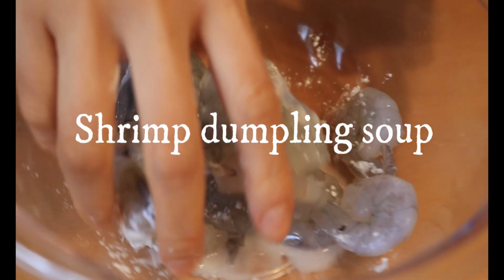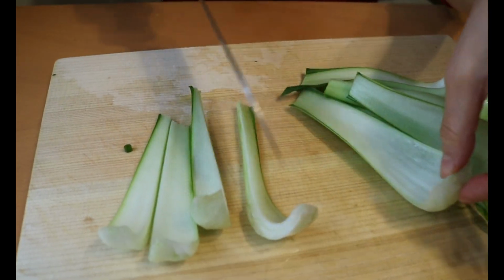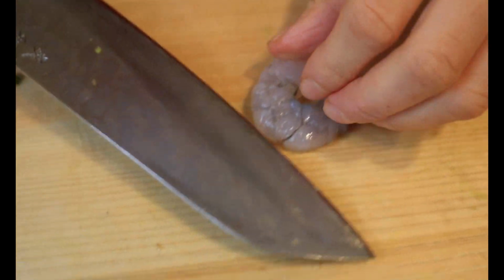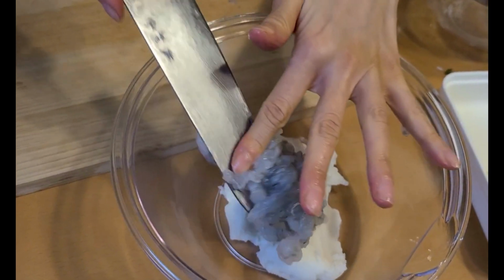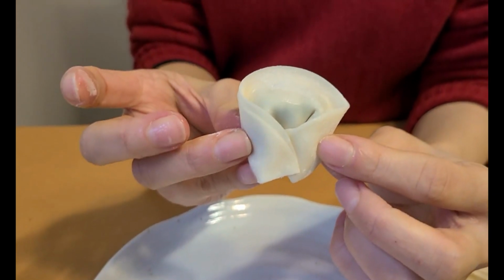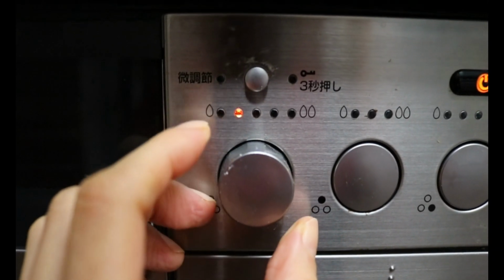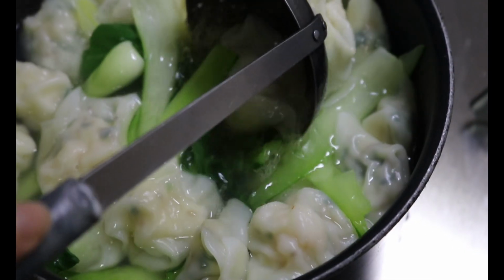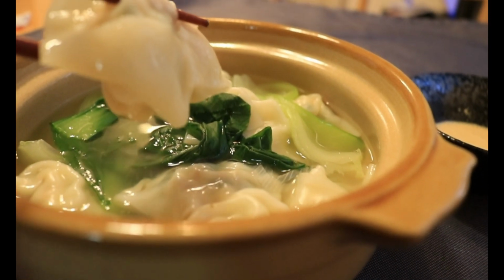Shrimp Dumpling Soup Recipe/ Wonton Soup/ Perfect for the chilly night / 英語料理動画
How about making a filing and hearty shrimp dumpling soup for the cold night??
This wonton soup recipe is kid's pleaser and certainly warm you up in the winter.
If you are shrimp lover, definitely consider giving it a try!

I highly recommend to try their products!  Kokorocare will deliver you exclusive high quality Japanese products to you door! I'm sure their products will spark your eye!

▶RECIPE
SHRIMP DUMPLING SOUP

FOLLOW Miwa's Japanese Kitchen 🌞